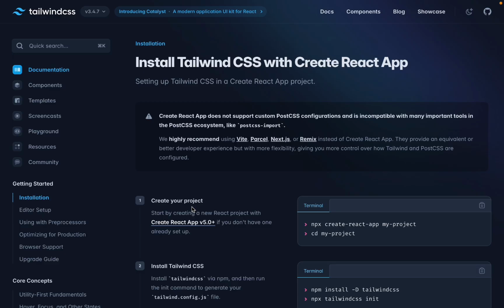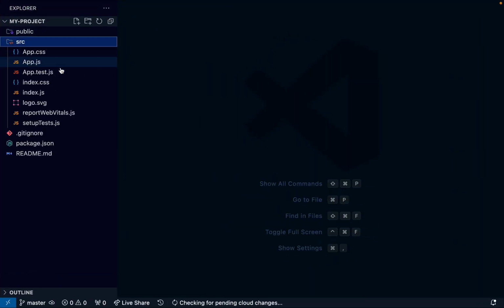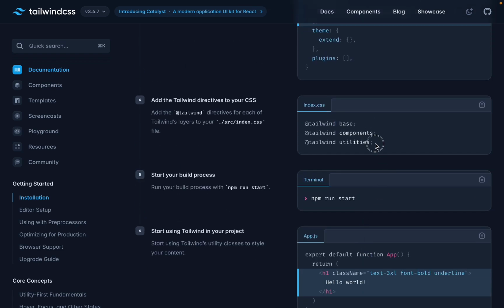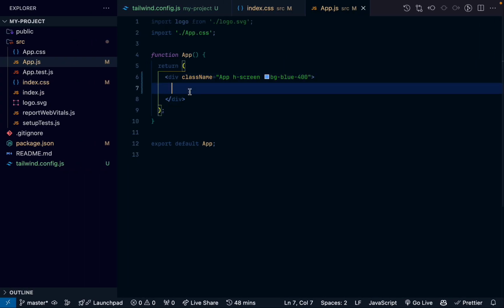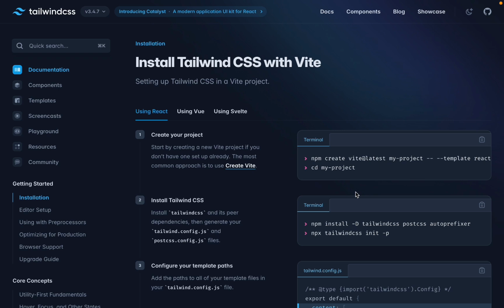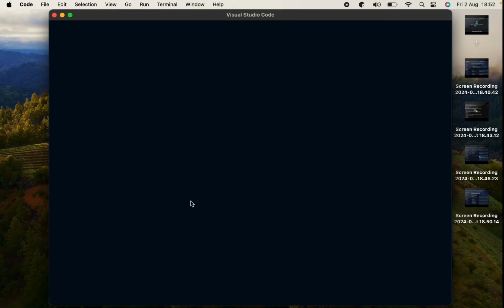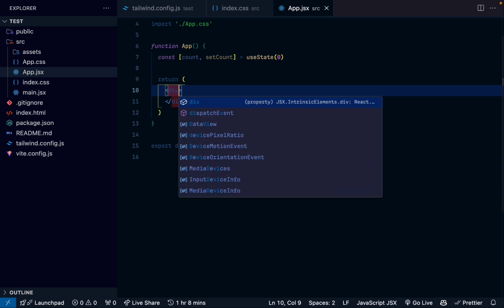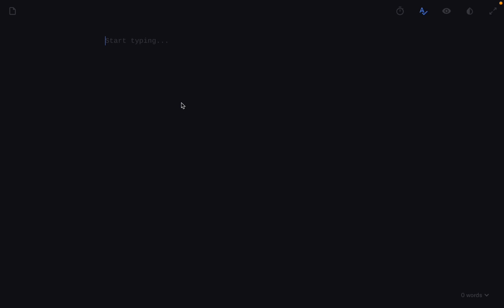How to Create a React Tailwind CSS Project: Step-by-Step Guide for Beginners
In this video, I walk you through the process of creating a React project with Tailwind CSS from scratch. Whether you're just getting started with web development or looking to streamline your workflow, this tutorial covers everything you need to know to set up your project quickly and efficiently.

Timestamps:
0:00 Introduction
1:20 Setting up the React project
3:45 Installing Tailwind CSS
6:15 Configuring Tailwind with React